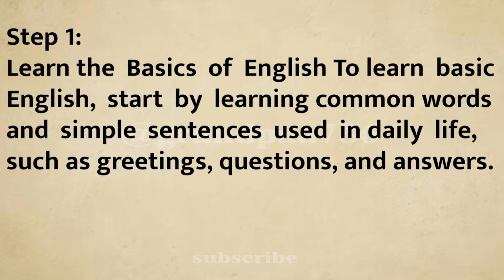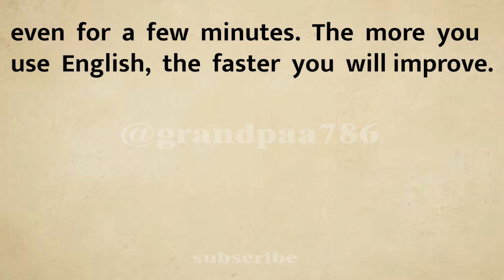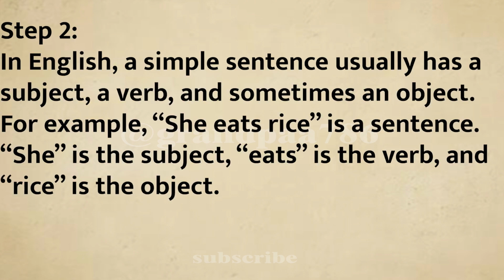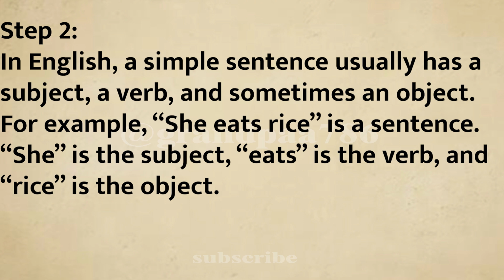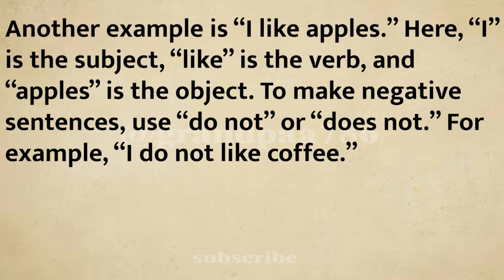From Zero to Hero: Your English Journey || Grandpaa786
Welcome to your ultimate English learning journey! Whether you're starting from scratch or brushing up on the basics, this video will guide you step by step — from learning your first words to speaking confidently in real-life situations.

What you’ll learn:

* Tips for thinking in English

Perfect for beginners, self-learners, or anyone who wants to speak English naturally and fluently.

👇 Start your journey now and become an English-speaking HERO!